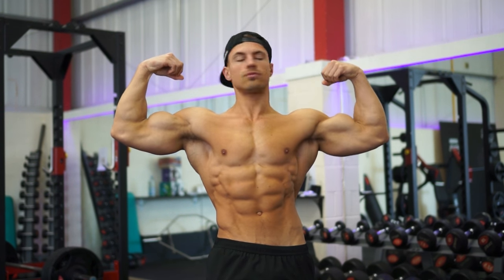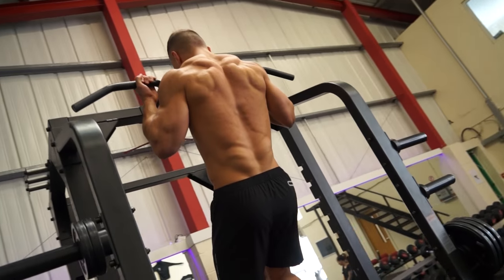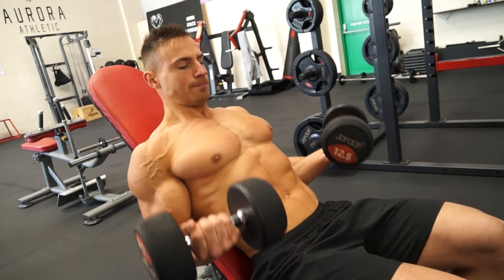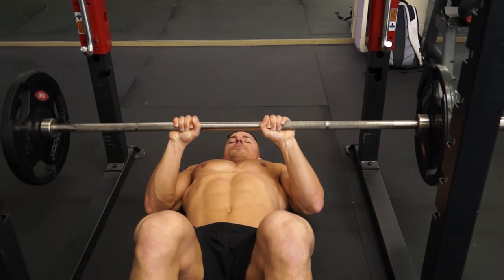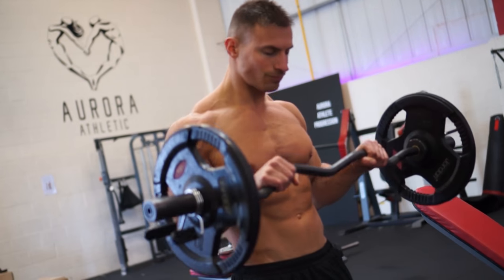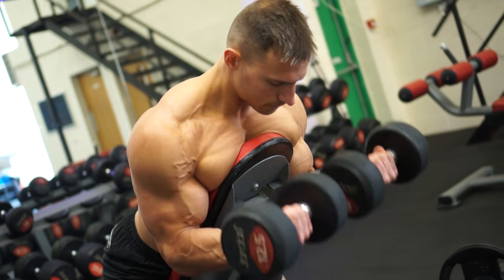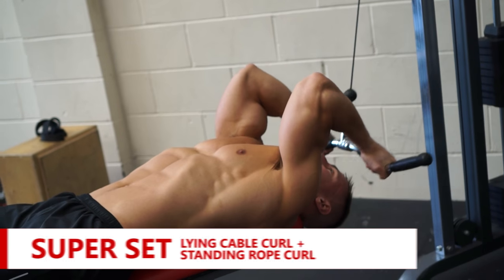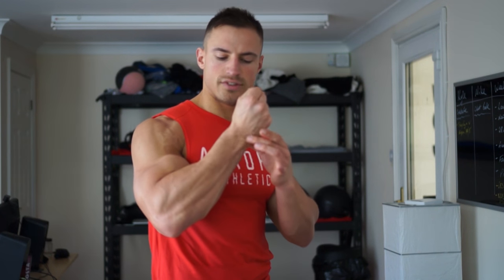GET ARMS LIKE MIKE THURSTON - DAY 4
Top fitness model Mike Thurston trains bi's and tri's on the fourth day of his training week.

Inspiring the New Fitness Generation, Fit Media Channel is the world's leading independent fitness magazine, featuring high quality content from well-known fitness celebrities, future stars, as well as training and workout advice.